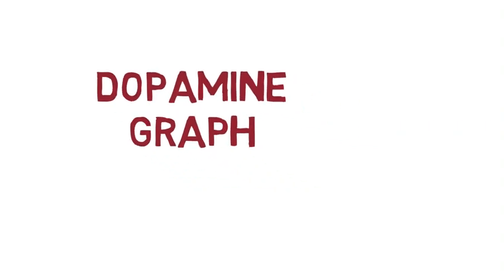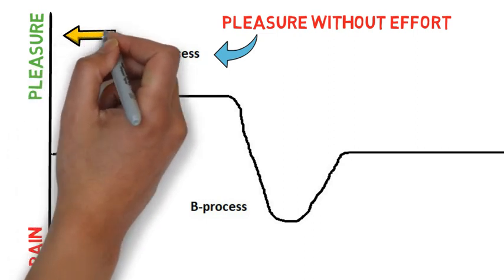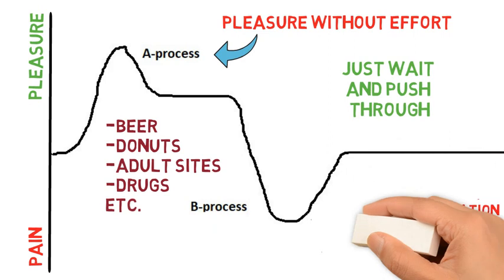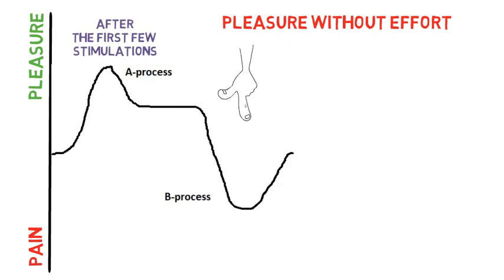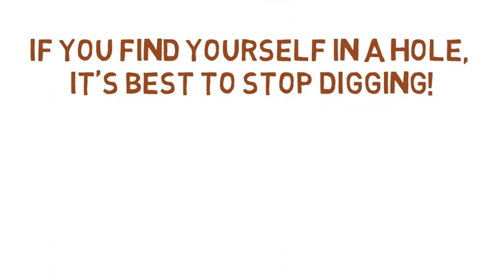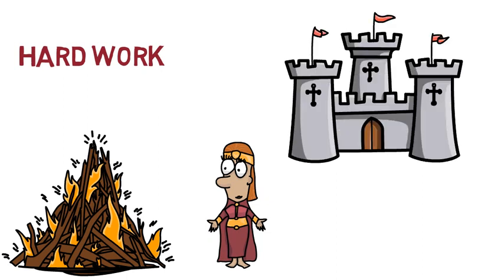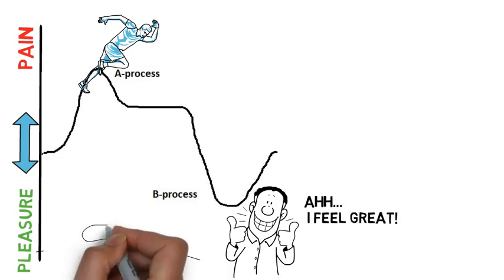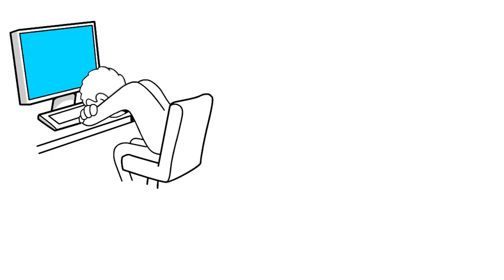Pursue Dopamine INDIRECTLY To Feel GOOD! / Dopamine And Motivation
NEW UPDATE: there's now ANOTHER quit p*rn system I'm recommending...

Dopamine and motivation is the subject of today's video.

Keep RELAPSING to PMO?